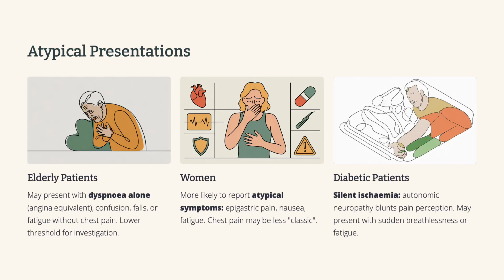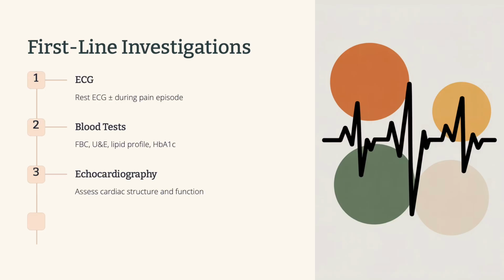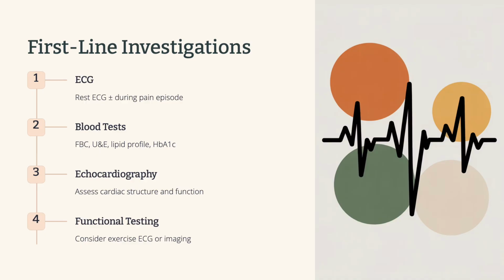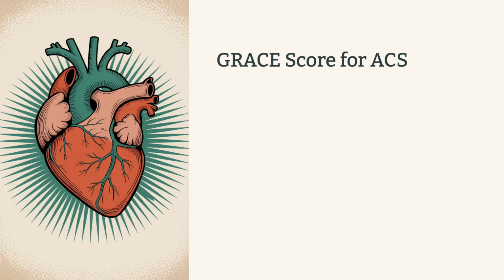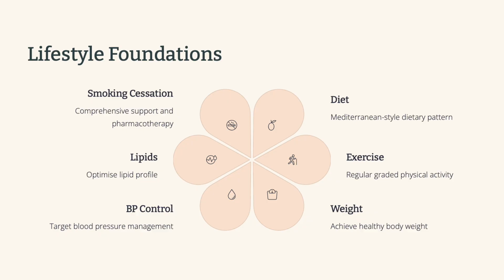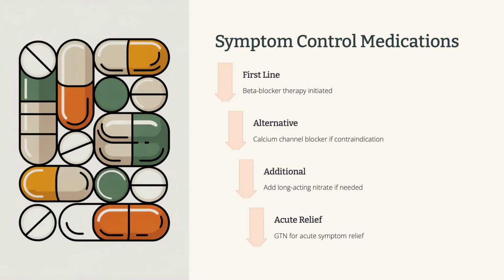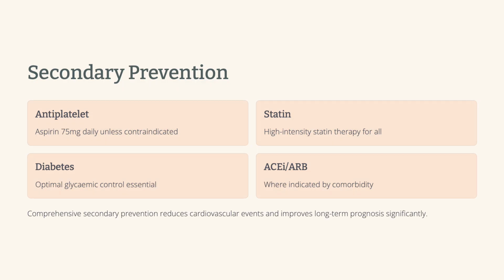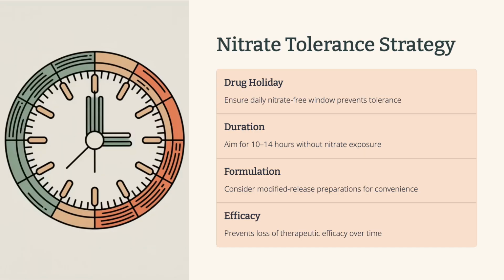Cardio: Mastering Angina for the MSRA (Free MSRA revision) (passthemsra.com)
Fast, slide-along MSRA revision on angina: classic and atypical pain, ACS red flags, diagnostic pathway (ECG, troponin, CT-CA, functional tests), GRACE risk, and first-/second-line therapy (beta-blocker or rate-limiting CCB, long-acting nitrates with a nitrate-free window, nicorandil, ivabradine, ranolazine). Includes secondary prevention, when to escalate for PCI or CABG, and a quick SBA to lock in patterns.

Definition, pain descriptors, and key differentials (cardiac and non-cardiac)

Stable vs unstable angina and when to treat as ACS

Investigations: bloods, ECG/echo, CT-CA, functional testing; GRACE overview

Management: lifestyle, first-/second-line drugs, nitrate timing; secondary prevention

Escalation: PCI vs CABG, who, when, and why; prognosis and complications

Exam takeaways

Exertional pain relieved by rest or GTN suggests stable angina; pain at rest greater than 15 minutes — manage as ACS

CT-CA is first-line in suspected stable angina (context dependent); use GRACE to stratify ACS risk

Start with a beta-blocker or a rate-limiting CCB (do not combine those two); ensure a daily nitrate-free window

Chapters (YouTube auto-chapters)
00:00 Introduction & why angina matters
00:30 What is angina?
01:30 Symptoms & pain description
02:30 Chest-pain differentials
03:30 Types: stable vs unstable (ACS)
05:00 UK statistics & prevalence
06:00 Risk factors (medical & socioeconomic)
07:00 Typical clinical presentation
08:00 Atypical in older adults/others
08:30 Investigations: bloods, ECG, echo
10:00 GRACE score overview
11:00 Treatment: lifestyle & meds (BB vs CCB)
12:30 Nitrate tolerance & dosing window
13:30 PCI vs CABG—when to intervene
14:30 Complications (MI, HF, arrhythmias)
15:30 MSRA SBA walkthrough
16:30 Psych impact & cardiac rehab
17:30 Final summary & next steps

Quick takeaways for the exam

Exertional, relieved by rest/GTN → think stable angina
15 min at rest → treat as ACS.

CT-CA is first-line in suspected stable angina

GRACE stratifies ACS risk.

BB or rate-limiting CCB first-line (don’t combine those two); ensure a daily nitrate-free window.

MSRA revision • Angina • Chest pain • ECG • GRACE • CT-CA • Beta-blockers • Calcium-channel blockers • PCI • CABG